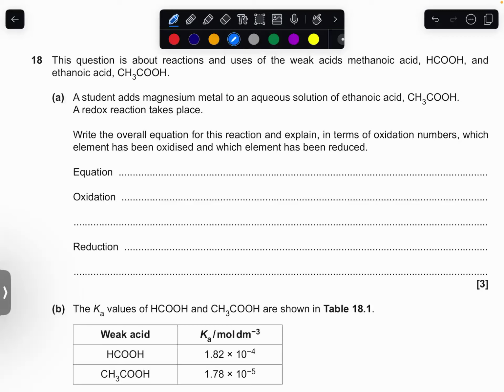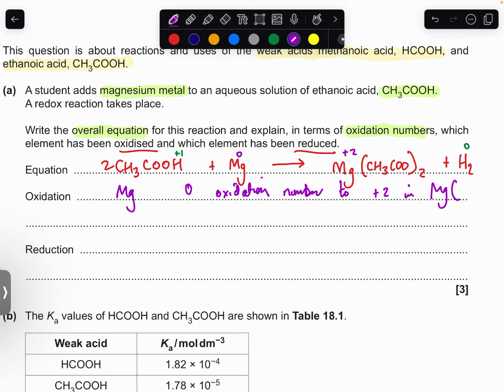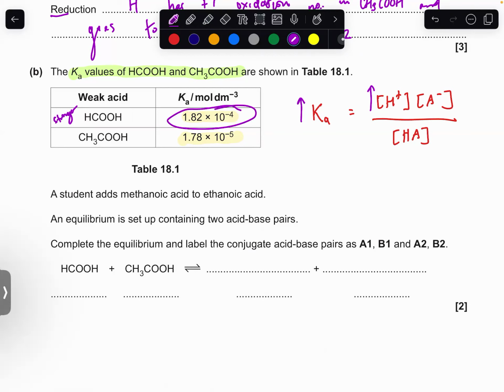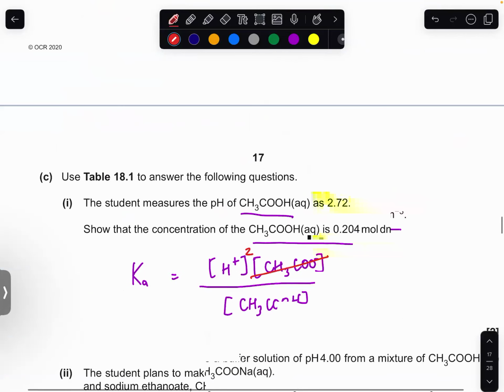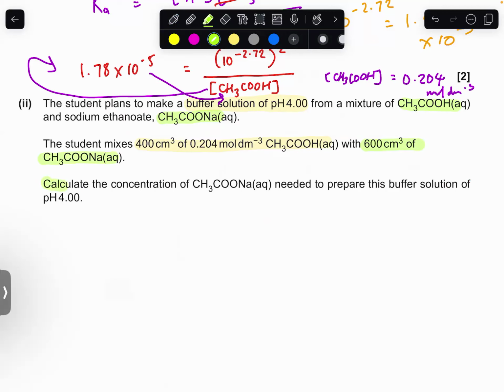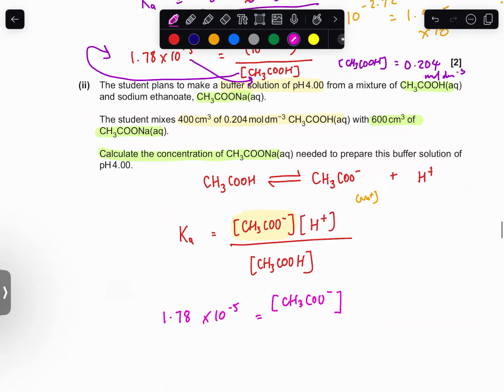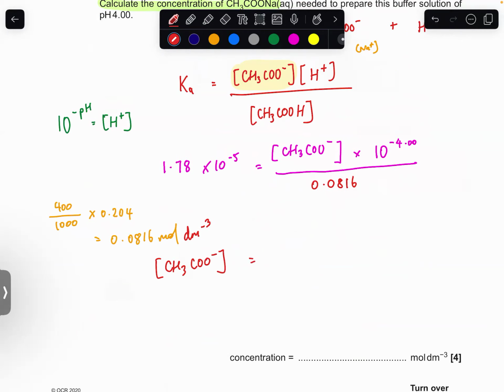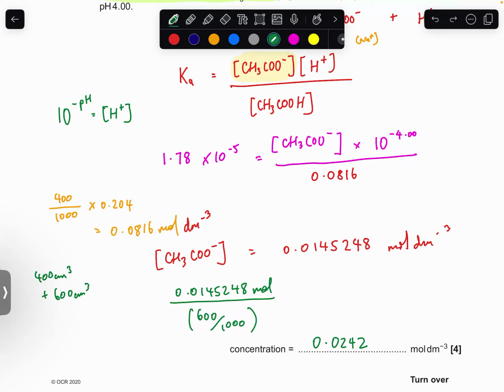CD-028 (conjugate acid-base pairs, Ka and buffers)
OCR-A

Ka and weak acid concentration
buffer solutions and calculations